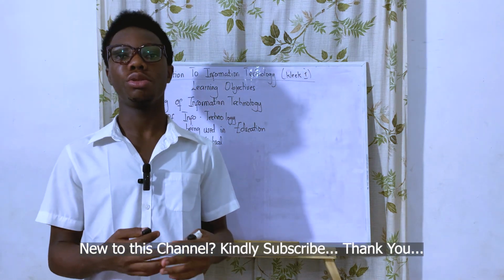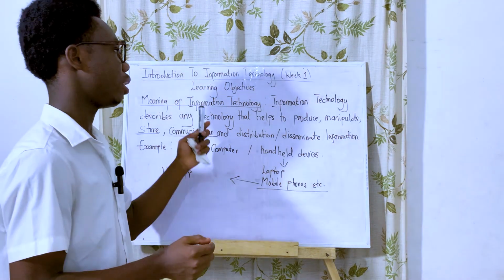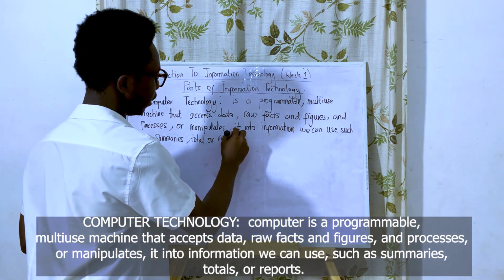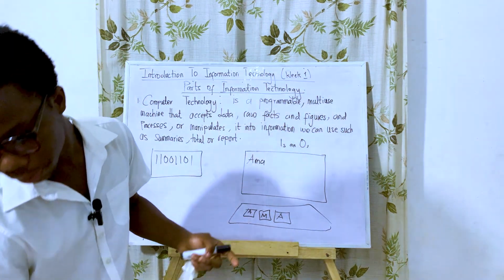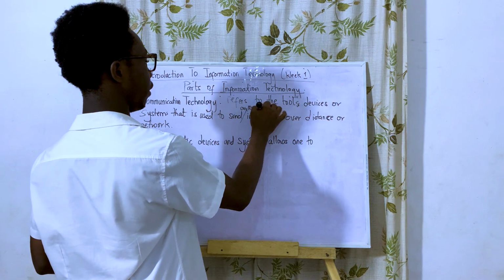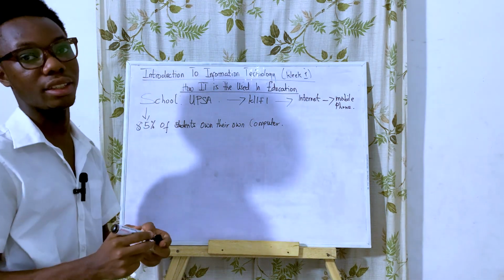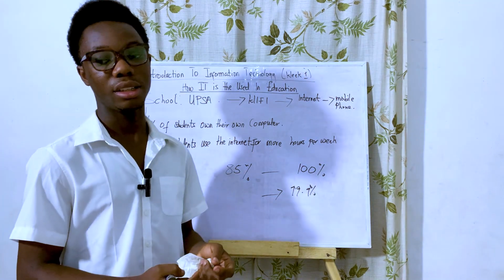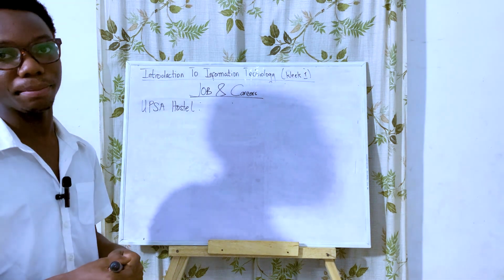INTRO TO INFO TECH WEEK 1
This video is for all Level 100s doing Introduction to Information Technology.
TOPICS:
MEANING OF INFORMATION TECHNOLOGY
PARTS OF INFORMATION TECHNOLOGY
HOW INFORMATION TECHNOLOFY HELP IN EDUCATION
DEFINITION OF VIRTUAL
JOB & CAREERS